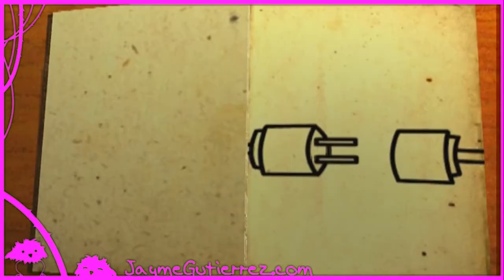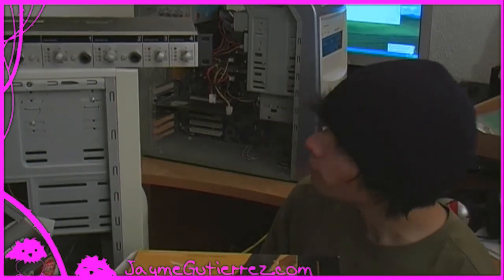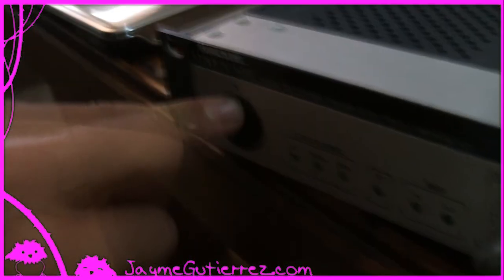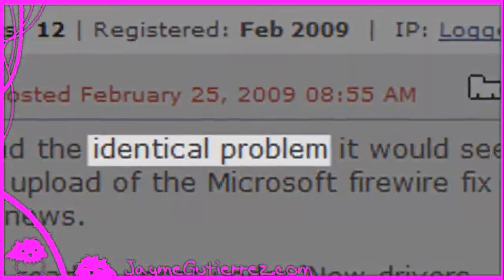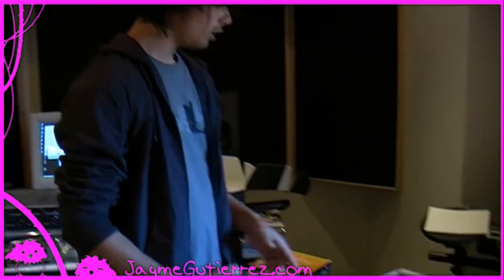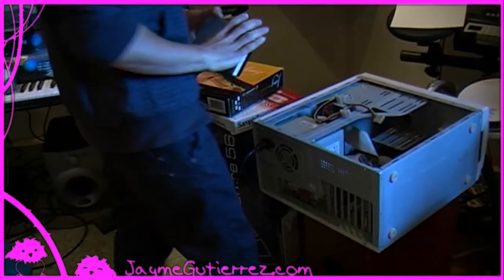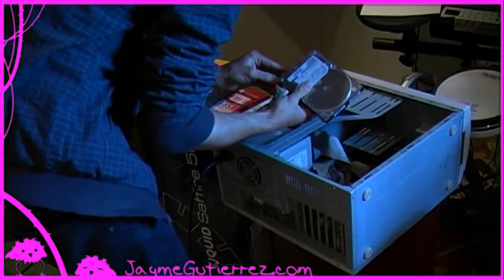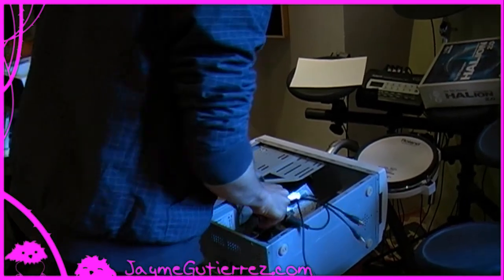Video Blog #13 "Mackie" - Jayme Gutierrez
Back with another update! Sorry it's been so long! So my mackie onyx has broken and... Well, watch the video and find out more!